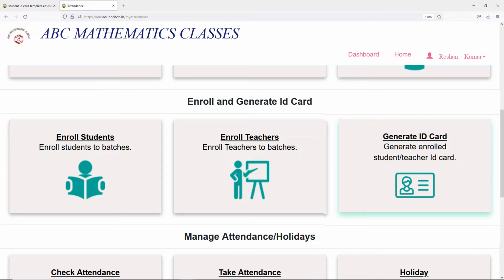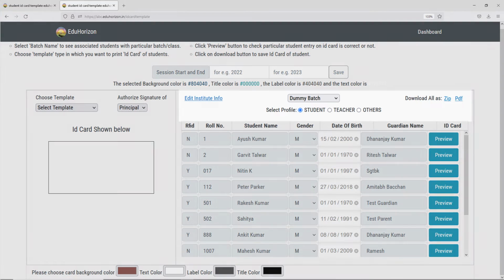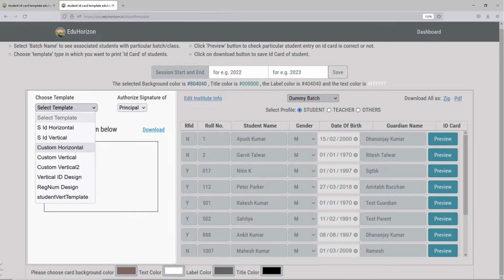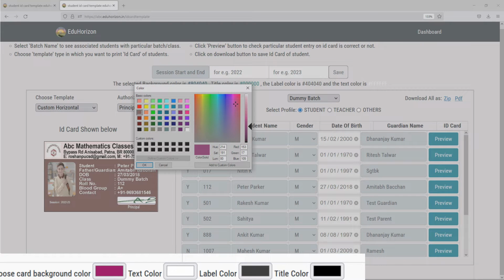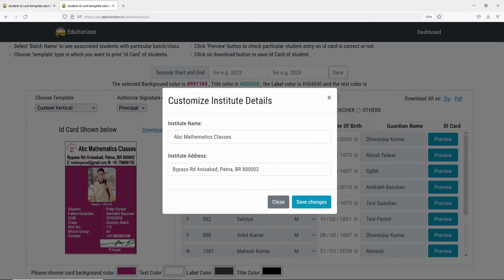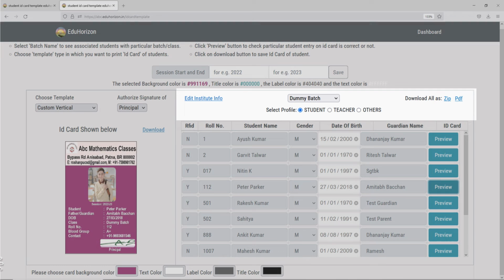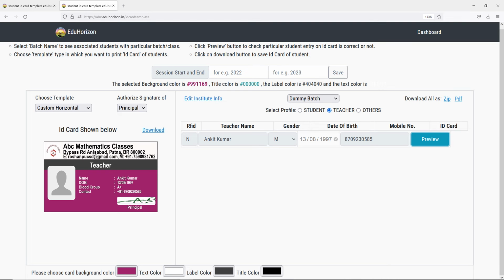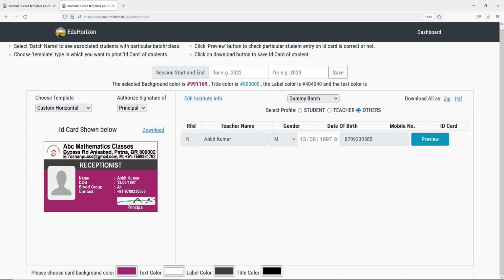How to Generate ID cards MOD4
The EduHorizon RFID-based WiFi-powered interface of the ‘Automatic Attendance Management System’ is straightforward and hassle-free. It is simple to configure and set-up in corporate offices, startups, factories, and a variety of other Institutions.

Benefits:
Cloud based updates to admin at the time of reaching and leaving workshop/company/factory premises.
Increases attendance, which aids throughput and growth for the workshop/ company/ factory.
Give unbeatable competition to other companies/factories in your neighborhood.
This can be used to keep track of employee/staff attendance. Also, helps in increasing employee/staff attendance ratio to improve productivity.
Calculate an employee's or a staff member's salary using the leaves/attendance report.

How does the EduHorizon automated attendance system work ?
The RFID-based Automatic Attendance Management System (AAMS) is an ERP tool.
The installation procedure is simple.
At entry points/gates to the company, factory, or workshop, RFID attendance devices are installed.
The attendance device uses factories/ companies WiFi connection(e.g. router).
Employees/Staff get provided with our RFID card, which they Tap/Scan to the attendance device as entry/ exit points.
Employee RFID details are processed by the attendance device and sent to a cloud-based server.
The admin receives an attendance notification (through SMS, EMAIL, APP notification).
Attendance gets saved securely in the cloud for future records.

Why Rfid?
Institutions utilizing RFID innovation stay ahead from their competitors, with paying marginal extra cost. Integrates seamlessly and helps remove manual attendance process to save ~10 minutes for each student(saves ~12 days per student per year). Helpful in taking action against late comers students/ staff. Further helps maintain timetable, rule, regulation and discipline.

How SAFE are we?
Experienced Hardware and software development team.
We use advanced security techniques to keep your data secure in the cloud.
Integrated with reliable SMS providers to ensure surety.
Live customer support is available.
No software downtime observed in the last 3 years
Scalable cloud based design helps to support 100 to 5,000,000 attendances per day.

Application Features:
Individual Android/ IOS App provided to Institutes. Parents, Students, Staff can use the same app for viewing Attendance report, Class updates/ noticeboard and various other purposes.
Free dynamic website for your school. Using these Institutions can update Notices, Holiday Plan, Exam Dates, Add Events Photos/ Pdf etc. Website is google indexed that appears in google searches, and does effective digital marketing.
Automatic daily SMS/APP notifications to Parents for entry/ exit time from school for each student.
Manual attendance option for students who forgot his/her ID card.
Automatic, Precise Attendance Reports.
Absent & Present Daily/ Monthly Report View/Download.
Web based interface, can be monitored from anywhere in the world. Makes administration transparent and reduces effort.
Real-time Student Entry/Exit Dashboard for each class.

Device Features:
Wireless plug and play system (Just need to switch the power on)
Each device can scan & process around 20 RFID cards per minute.
Durable device & software, capable of capturing attendance without WiFi. Sends attendance to the server as soon as it gets connected with WiFi.
No need to change anything in current practice of operation, very easy to operate, no need for skilled professionals.
Can be used for staff attendance management.
No need for Computer/ Desktop to run the reader.
Marginal setup cost for the company.
Device receives regular software updates from the server. It helps reduce security risks and keeps getting new features.